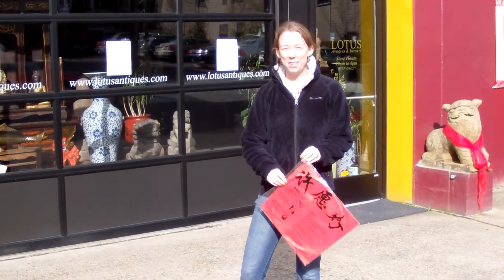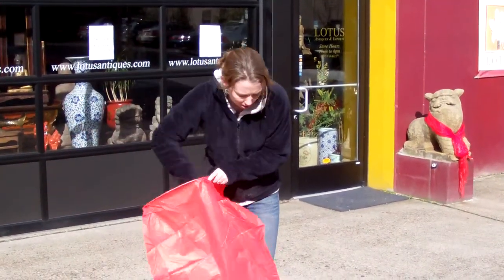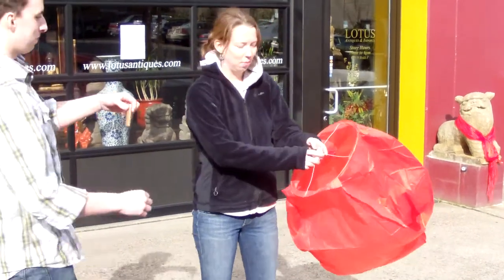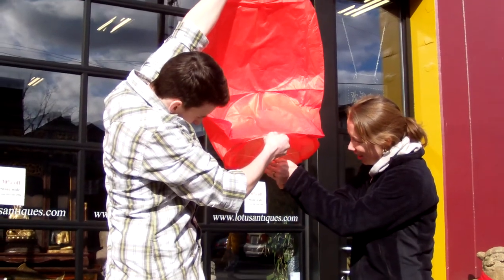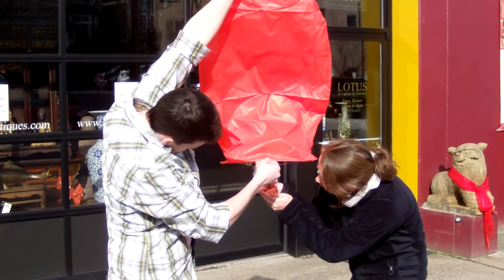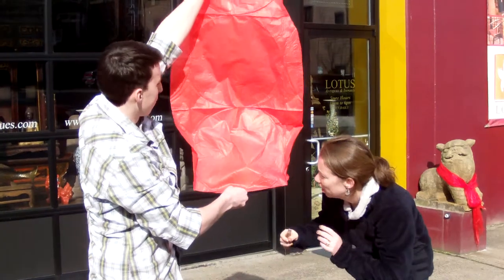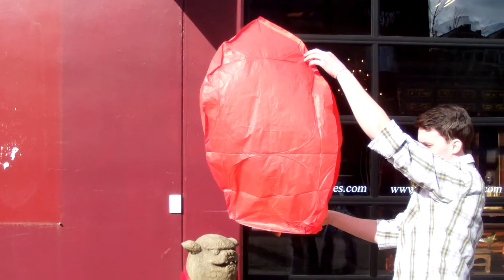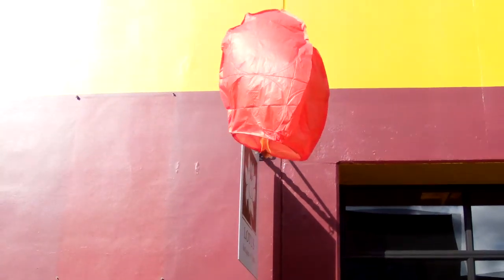The Monkey King Floating Paper Sky Lantern Instructional How-To Video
Everything you need to know about floating paper lanterns. Lillian Payne, General Manager of The Monkey King, demonstrates a floating paper lantern in Portland, Oregon. Floating paper sky lanterns are great for parties, events, weddings and memorials.